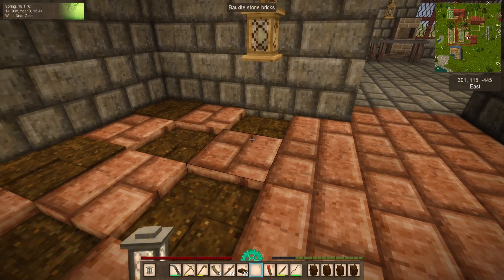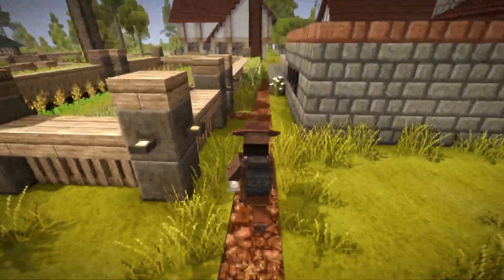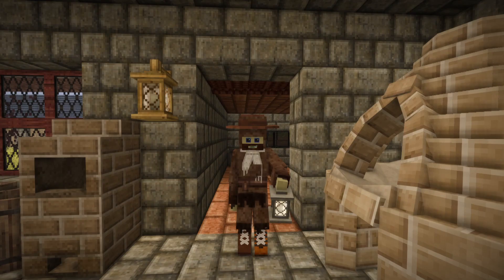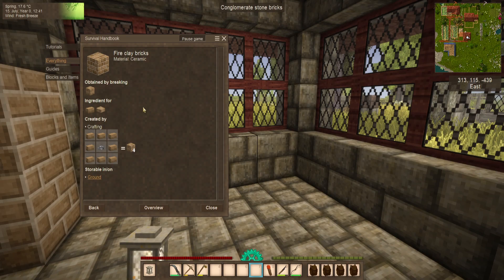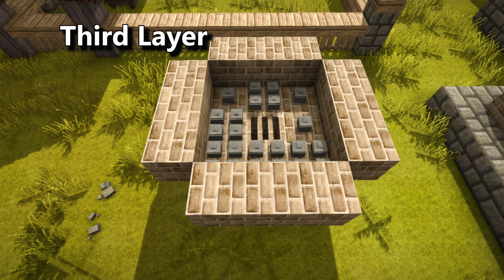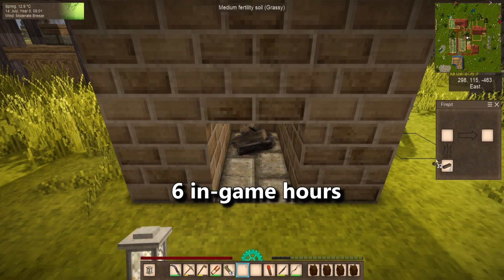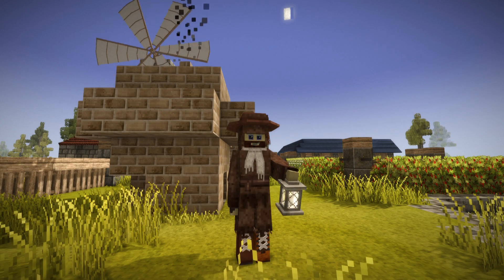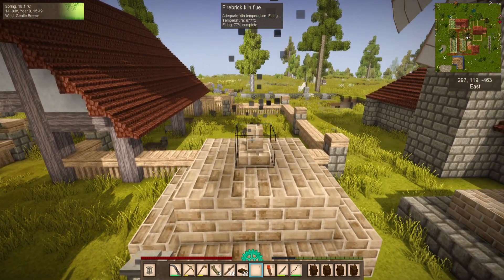Blazing all your pottery : Vintage Story Mod Spotlight: Beehive Kiln Mod by Zach2039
Larger pit kiln for mass production of pottery

Here is a list of all the mods I'm using in this series and Mod Spotlight Videos
Current Count is 68 Mods and Libraries

A Culinary Artillery
Alchemy
Knapster
Steady Cam
Attributer
Bricklayers
BuggisRandomChanges
CarryOn
Chemistrylib
ChiselTools
CraluTweaks
DiamondCrate
effectshud
ExpandedMatter
ExpandedFoods
ExtraChests
ExtraClayforming
FarmlandDropsSoil
FeverstoneHorses
GlassMaking
HudClock
JoyofSailing
Lavoisier
MedievalExpansion
MillWright
OresAPlenty
PetAI
ProspectorInfo
ResinOnAllSides
ResRegrow2
RPGItemRarity
SimpleAlchemy
SortableStorage
stillNecessaries
StonePathVariants
Stone Quarry
TeleportationNetwork
TemporalProspector
UsefulStuff17
UsePlanksInPitKiln
VanillaVariants
VSQuest
Wildcraft
WoodBarrels
WoodChests
WorkBench Expansion
XLib
XSkills